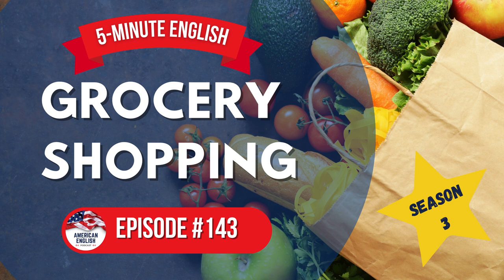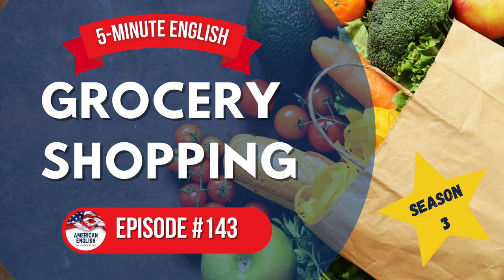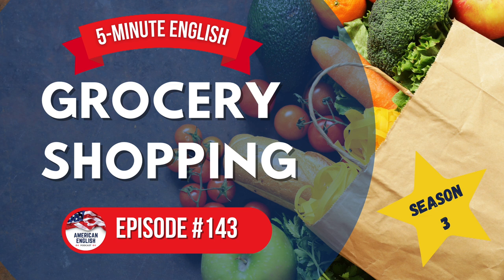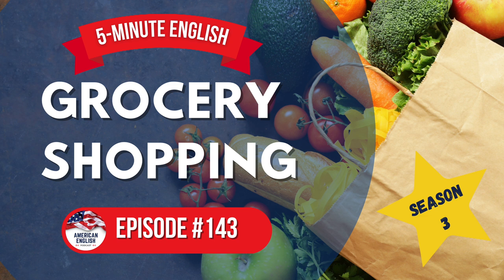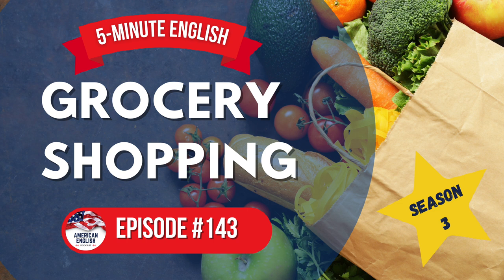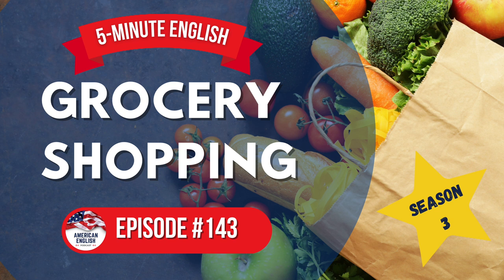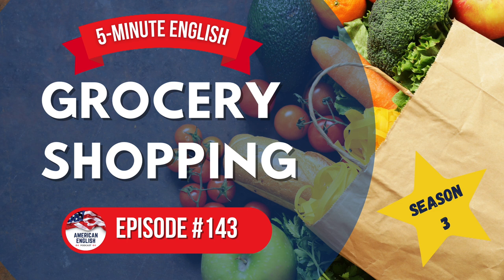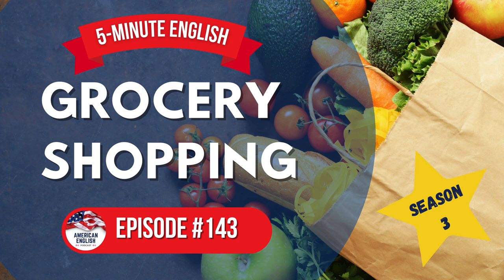143 - 5-Minute English: Grocery Shopping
Today you’ll hear about a trip to the grocery store. Imagine yourself as the main character of this story; visualize the interior of the store and that you are walking down the aisles. Picture everything from the moment you grab your cart or basket at the entrance, to the moment you check out at the register and head home.

As usual with 5-Minute English episodes, I try to keep the audio part of this lesson to 5 minutes. This lesson went a little over but for good reason! :)

THIS IS AN ADVANCED ENGLISH EPISODE! Don't stress out of you don't understand everything. If you want to understand everything be sure to sign up to Premium Content!

// TOP-RATED ENGLISH RESOURCES
○ 5-Minute English Course (Master Vocabulary!)
○ 3 Keys IELTS Course ➡️ (Sign up with this link to get $50 Off!)
○ Grammar Books